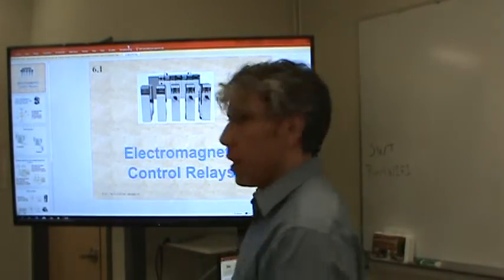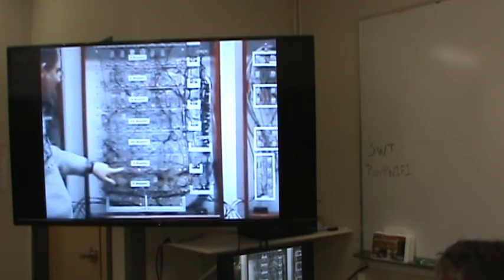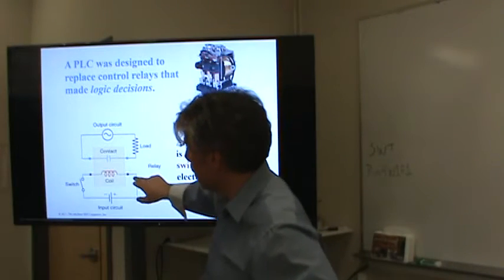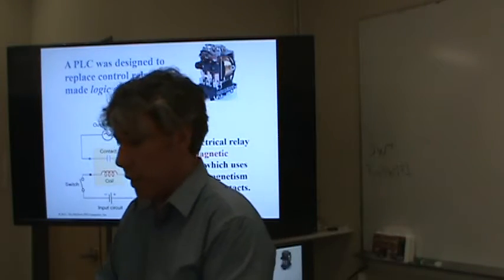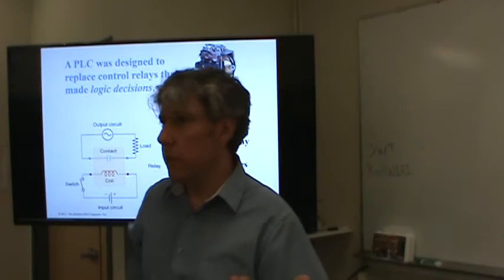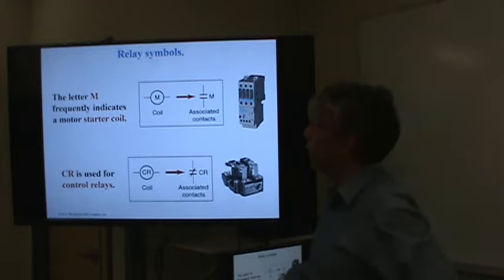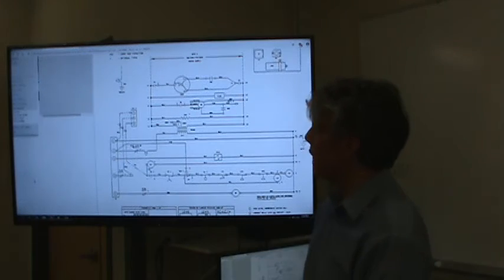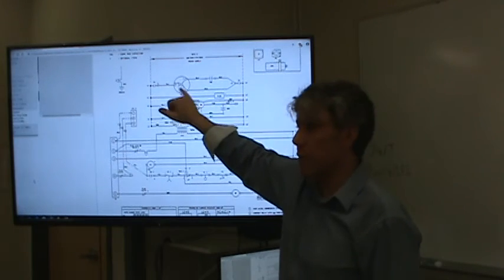MET 284 1 14 2020 d